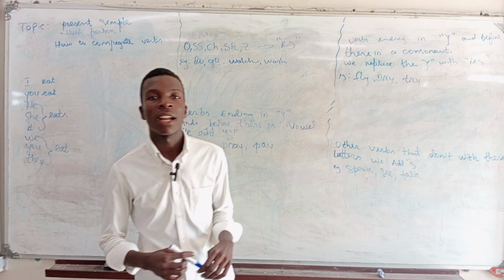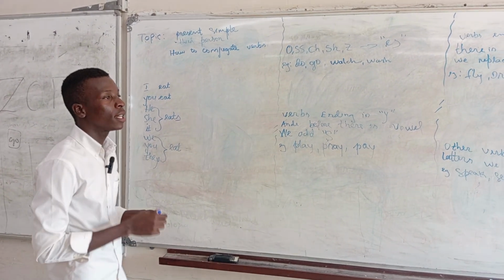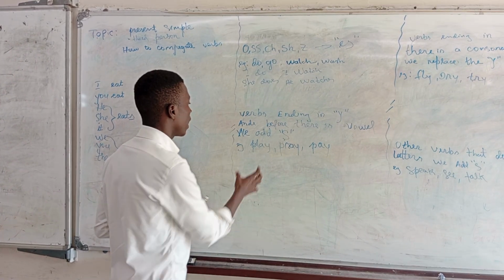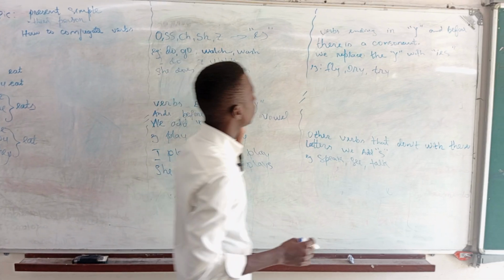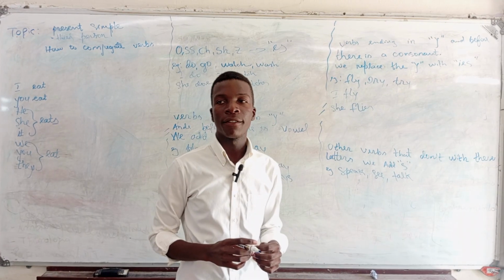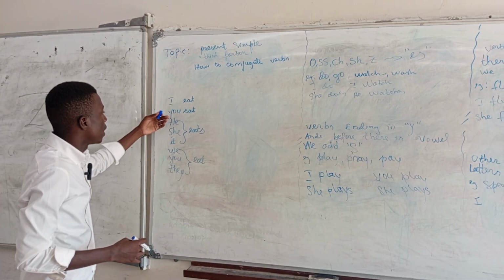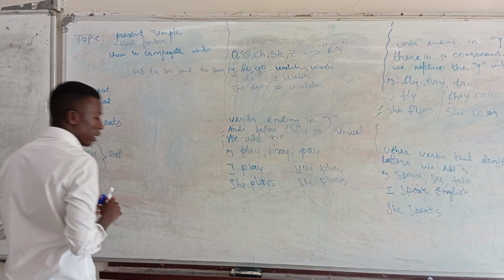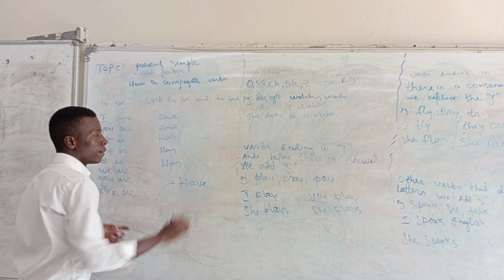HOW TO CONJUGATE VERBS 🤔? "PRESENT SIMPLE" (THIRD PERSON)☺️✅ let's learn!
Learn the Simple Present Tense in English – 3rd Person Singular 🇬🇧📚 and be able to conjugate verbs in present!

In this video, I clearly and simply explain how to use the Simple Present Tense with He, She, and It, including the rules for conjugating verbs in the third person singular. Perfect for students in general education in Mozambique and anyone learning English!